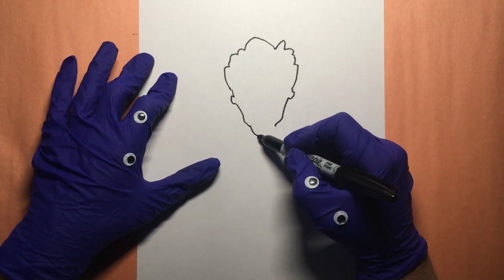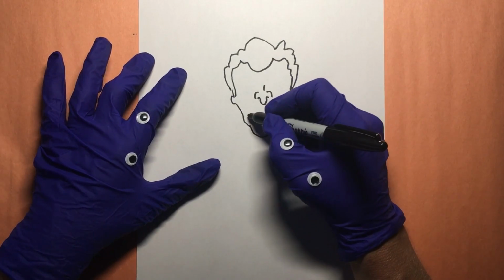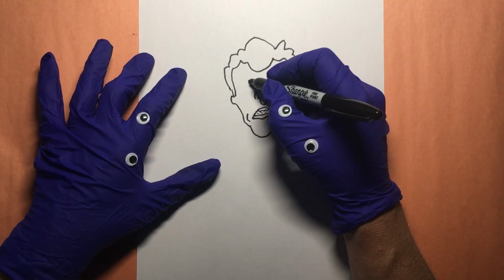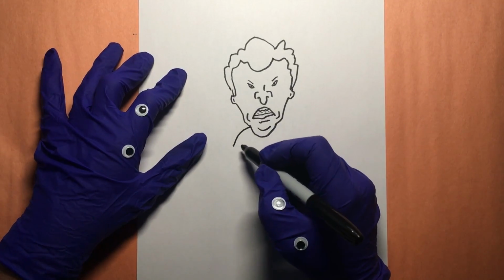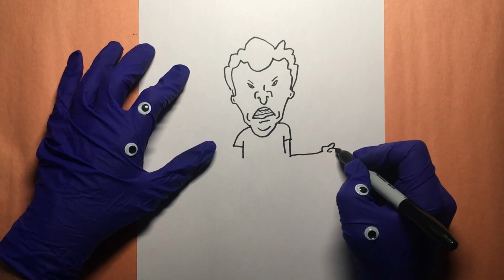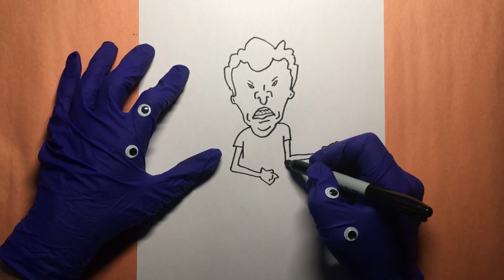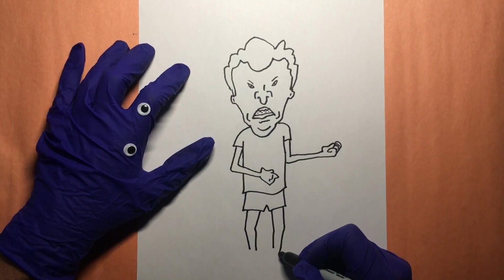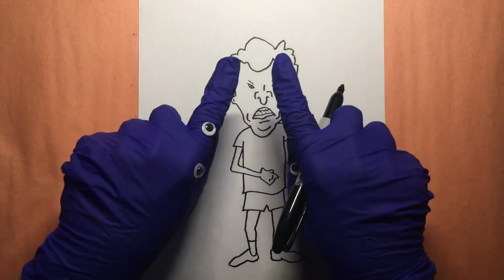Draw Along BUTT-HEAD with Blue Hands | How to Draw Kid's Cartoons!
Draw Along as Blue Hands narrates and draws a kid's cartoon version of Butt-Head from Beavis and Butt-Head adding full colour in a fun and entertaining step by step how to tutorial video that kids can follow and draw along to.